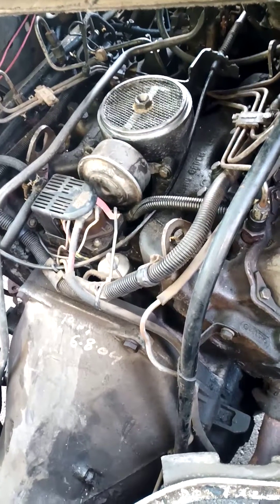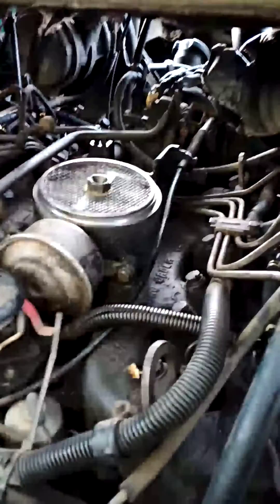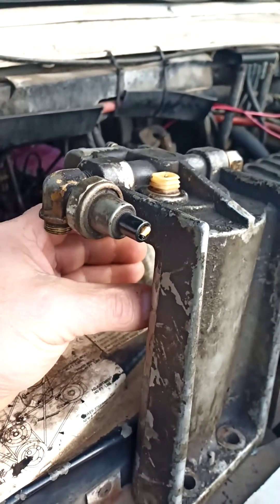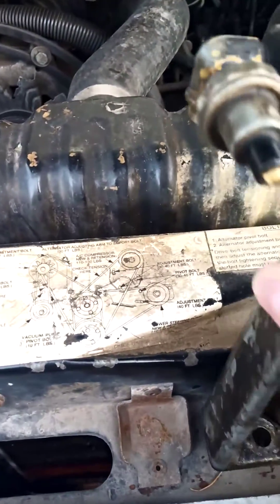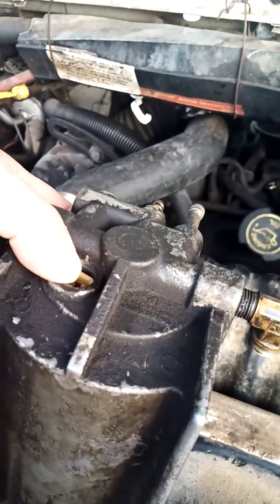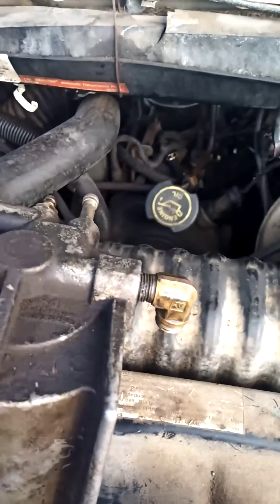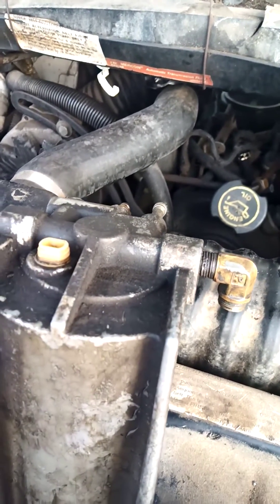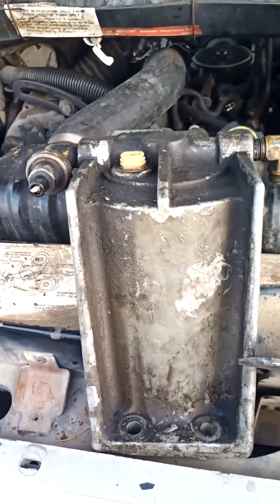How to fix a diesel fuel leak on a 7.3 litre 90s Ford engine.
if diesel fuel is leaking on your manifold check for this obsolete o-ring to be cracked and flaking. you can't use a regular o-ring because the o-ring is not going to fit right. do not force an o-ring into there, you'll break your heater.